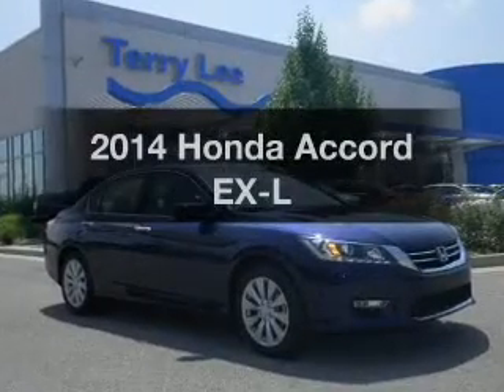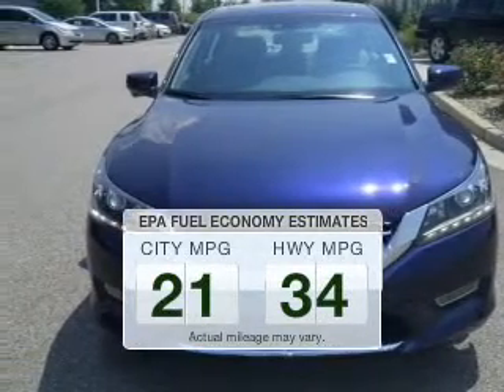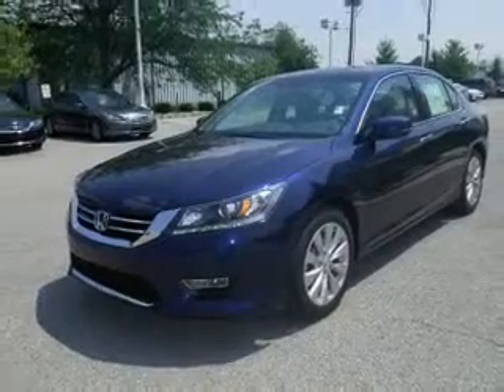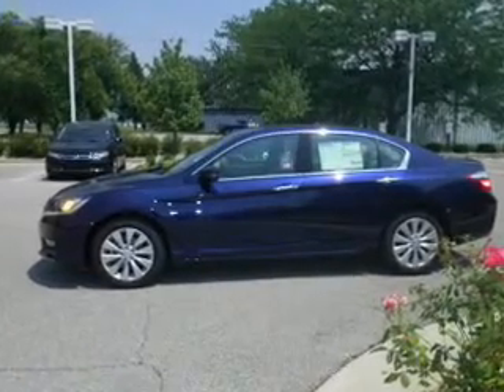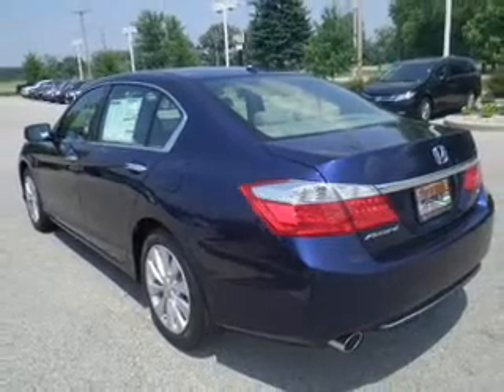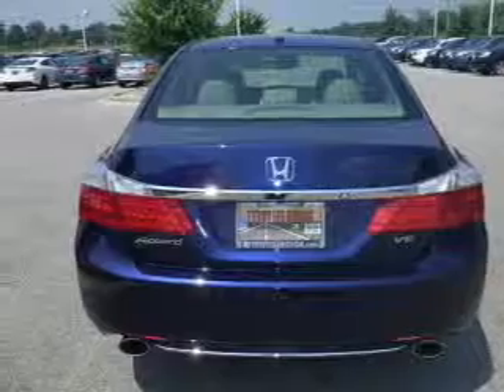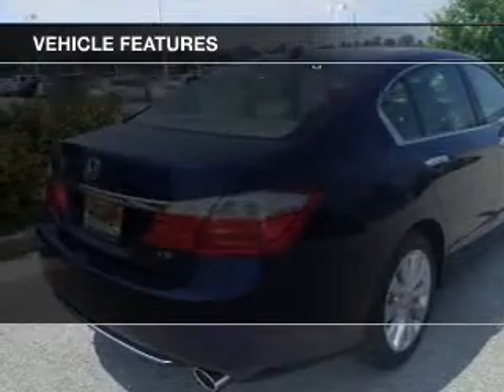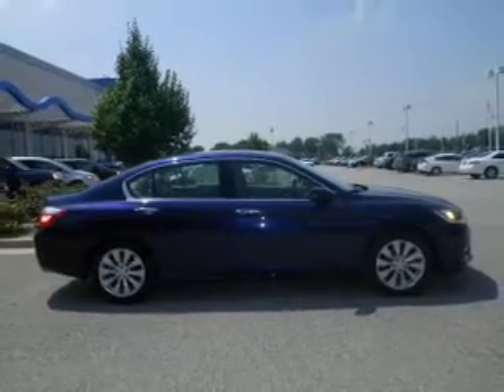2014 Honda Accord - Avon IN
Phone:
Year: 2014
Make: Honda
Model: Accord
Trim: EX-L
Engine: 3.5 liter 6 cylinder 24 valve MPFI SOHC
Transmission: 6-Speed Automatic
Color: Obsidian Blue Pearl
Mileage: 0
Address:
8693 E Us Highway 36